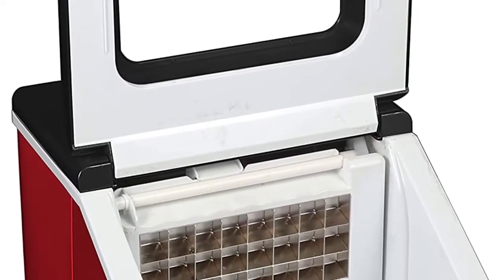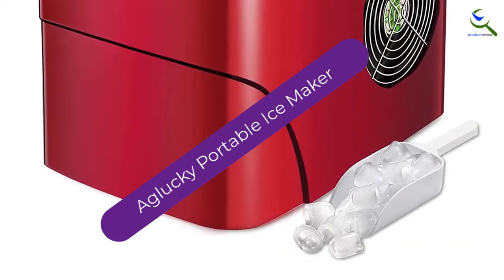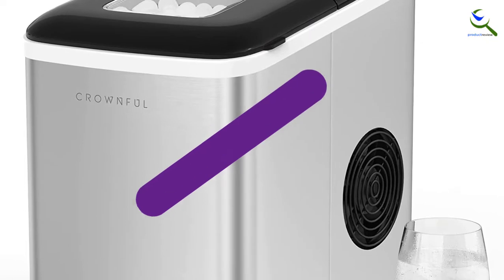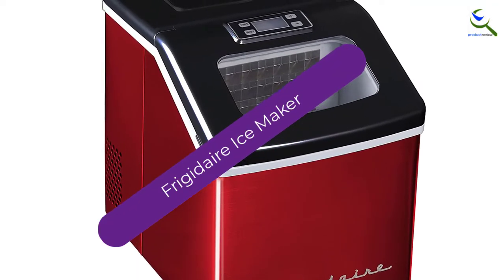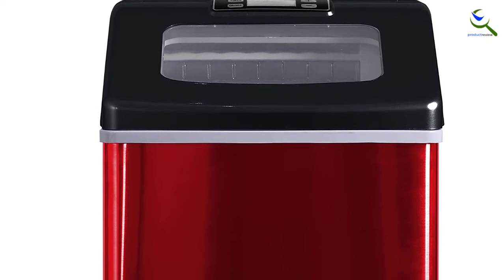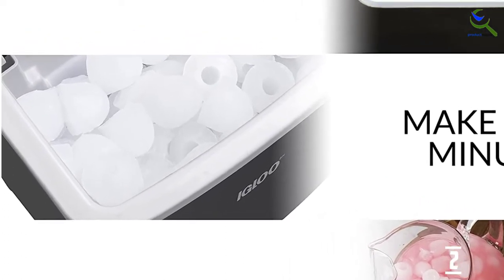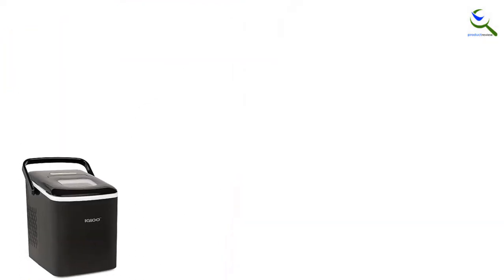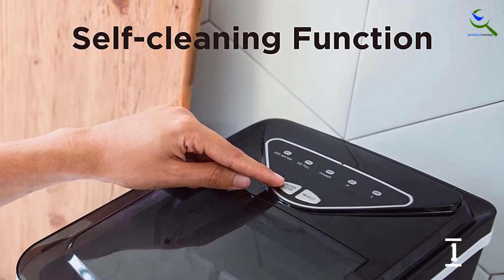Top 5 Best Countertop Ice Makers in 2022 reviews ✅for Kitchen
☛ All The Links to Best Countertop Ice Makers listed in this Video:-

5.  Aglucky Portable Ice Maker

4. Crownful Ice Maker

3. Frigidaire Ice Maker

2. Igloo Automatic Ice Maker

1. Silonn Ice Maker

You are Searching Best Countertop Ice Makers for buy? You are in the right place for getting the important information on  Countertop Ice Makers.

In this video we short listed the Top 5  Best Countertop Ice Makers. We make this list based on our own opinion.

We have checked each  Countertop Ice Makers and tried to include an in-depth information of  Countertop Ice Makers in our Video which will be sufficient to fulfill all of your demand. We recommended  Top 5  Best Countertop Ice Makers In this video. If you want to buy Best Countertop Ice Makers, we hope this list will be helpful to you.

➥ Prime Discounted Monthly Offering
➥ Try Twitch Prime
➥ Amazon Music Unlimited
➥ Try Amazon Home Services
➥ Kindle Unlimited Membership Plans
➥ Create an Amazon Wedding Registry